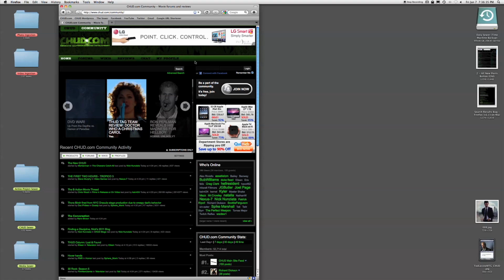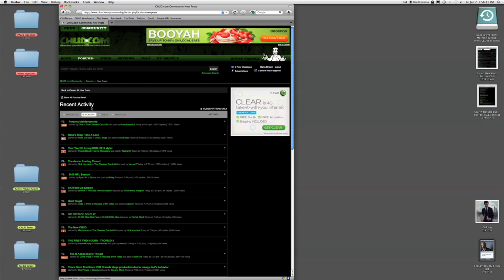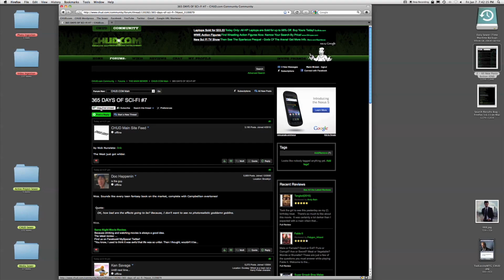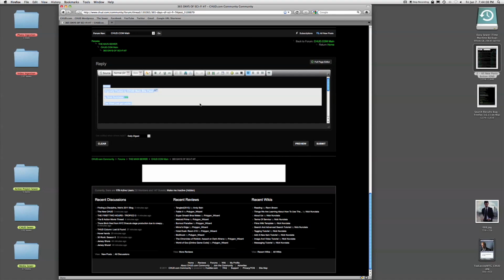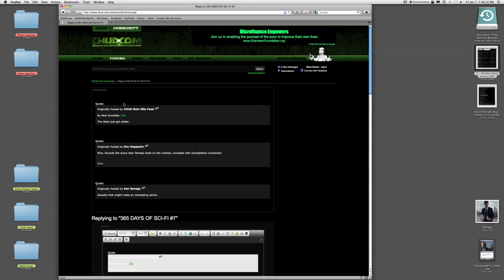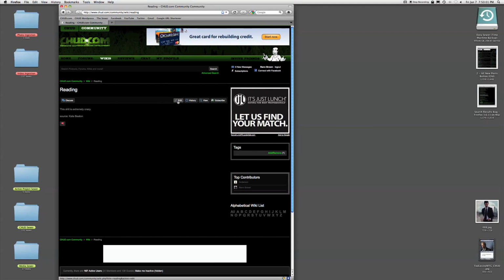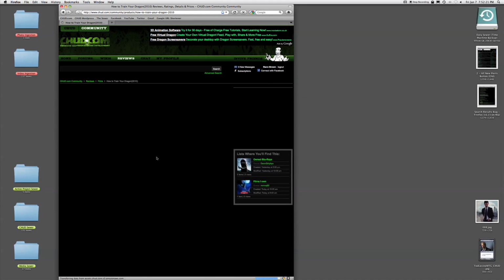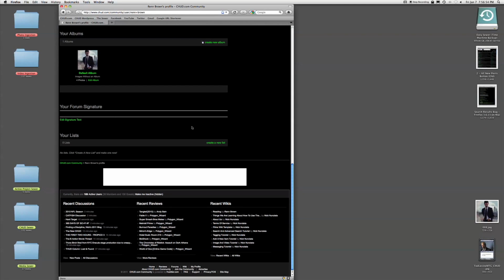CHUD.com - 2011 Message Board Walkthrough